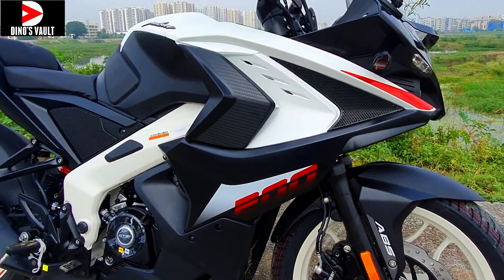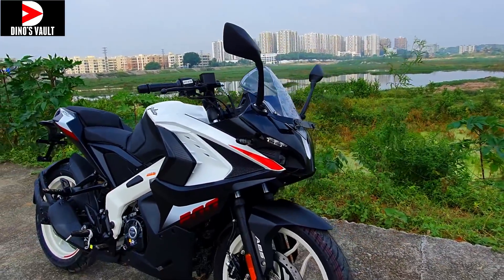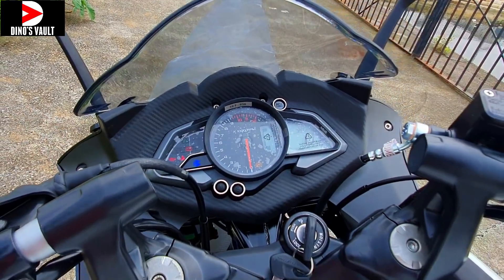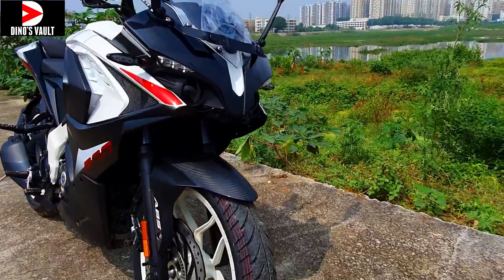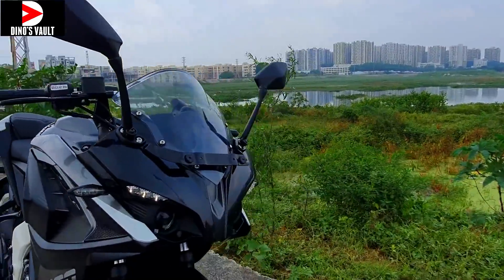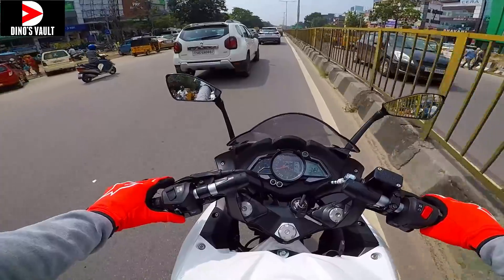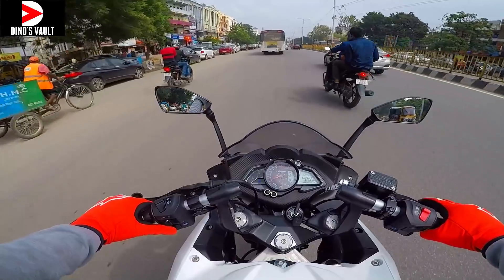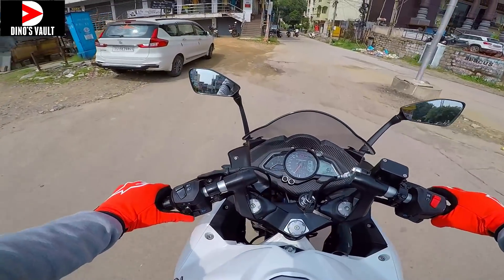New Pulsar RS200 White, Grey Colors Ridden City MotoVlog Bikes@Dinos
Hi guys, as promised I feature the New White Color Pulsar RS200 along with the Grey color launched for this Festive Season. I also share a quick city ride reaction in a motovlog.